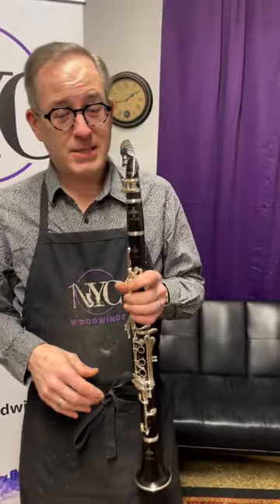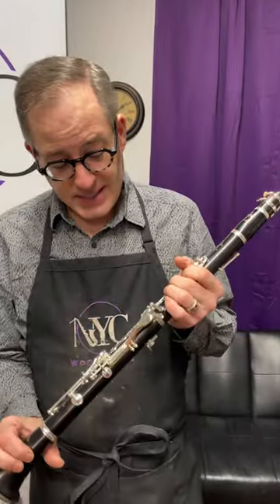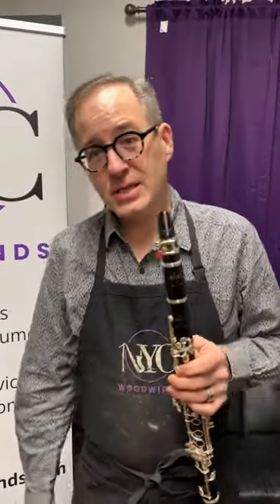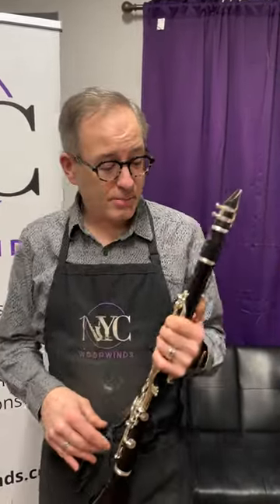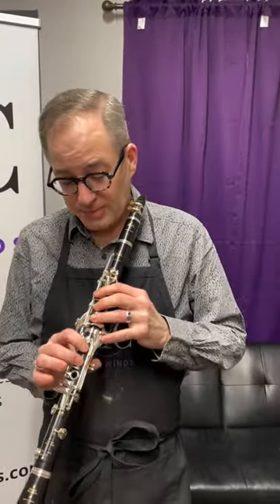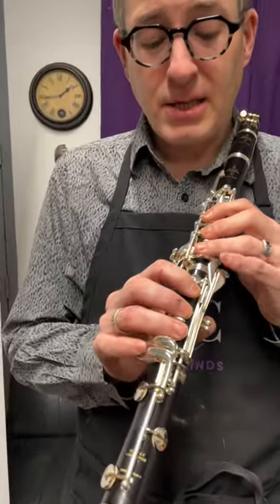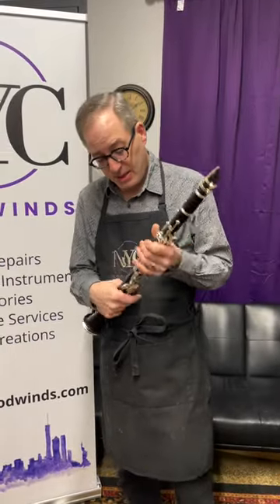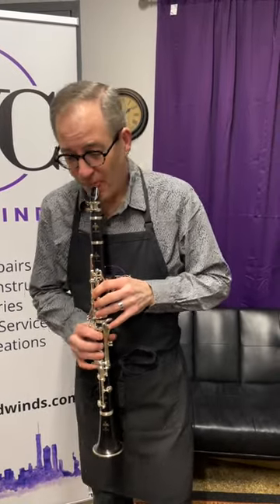Buffet R13 clarinet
The iconic Buffet R13. All hand selected, set up and ready to go in our shop! Played by Michael Norsworthy